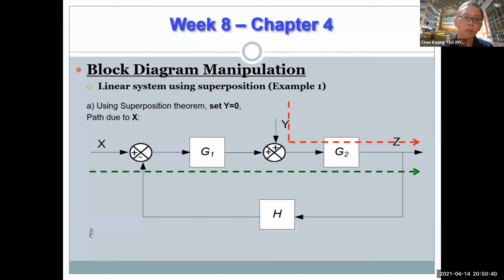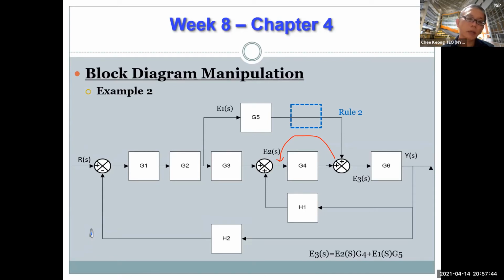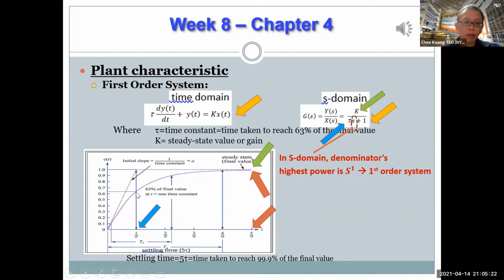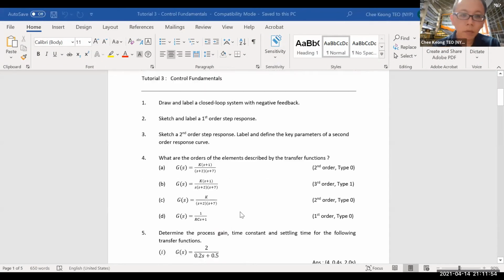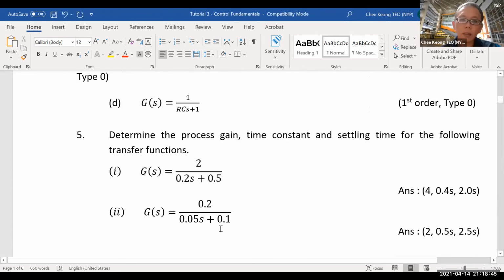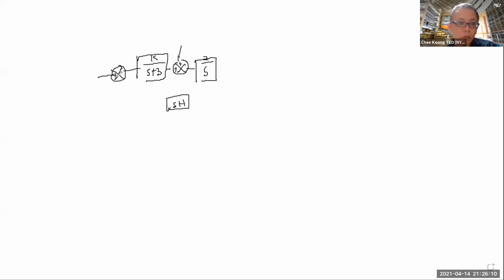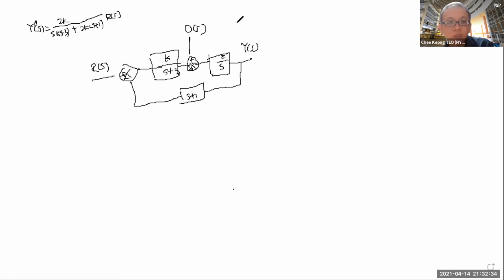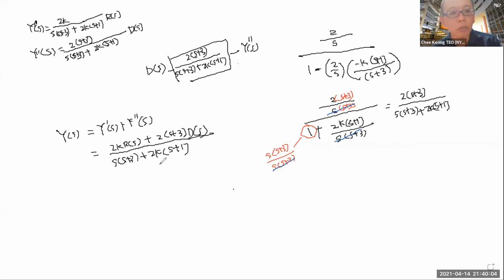EG3959Lect Tut Week8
The video is for EG3959 Lecture Tutorial Week 8